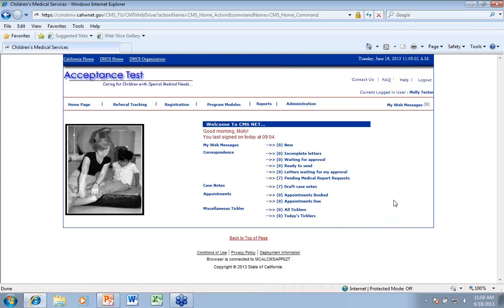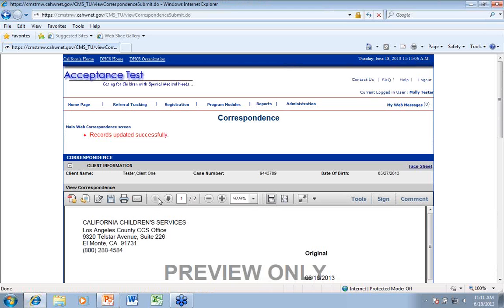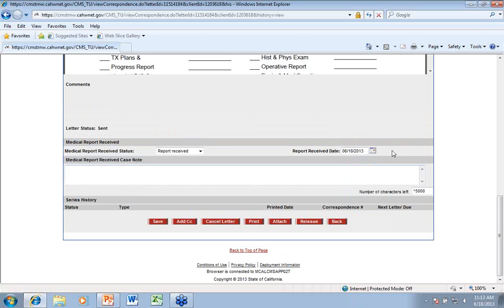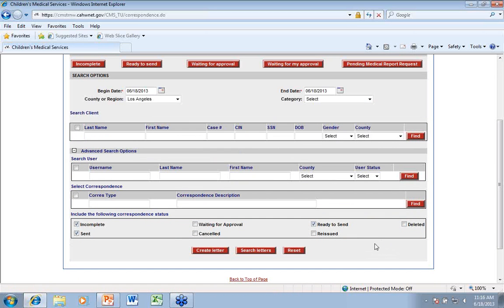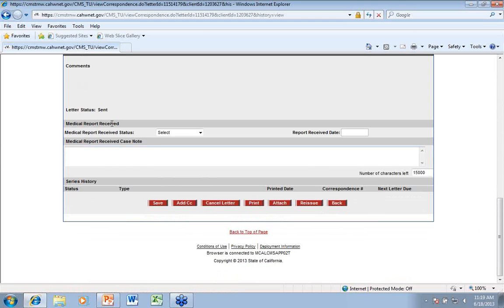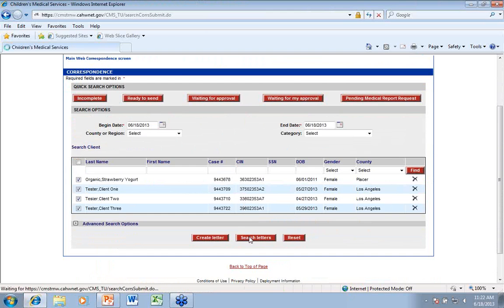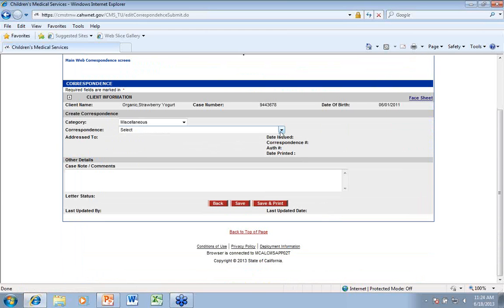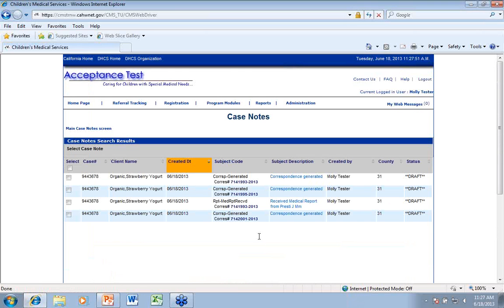Medical Report Received Unsolicited Report